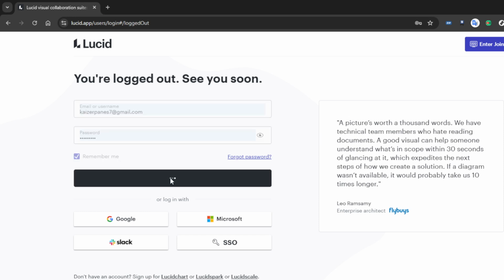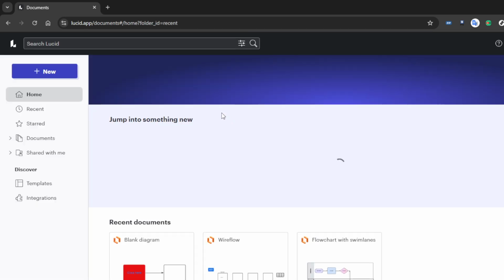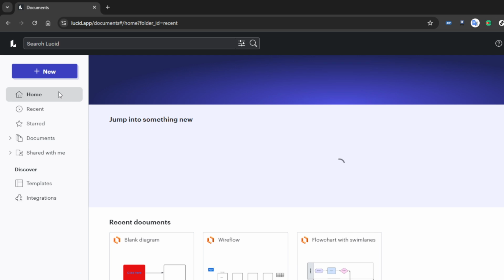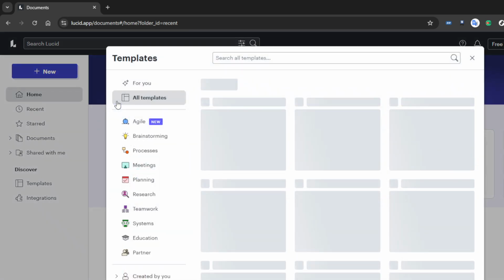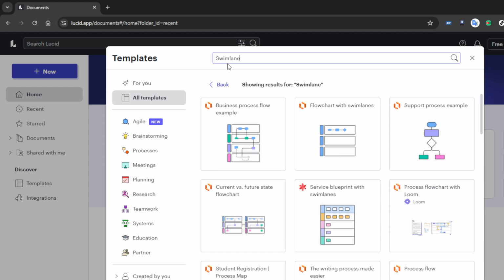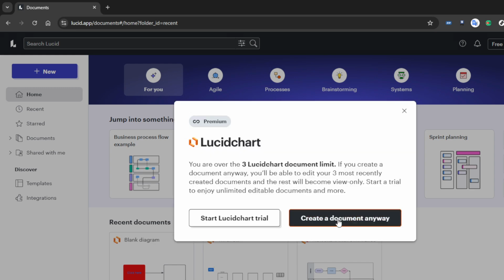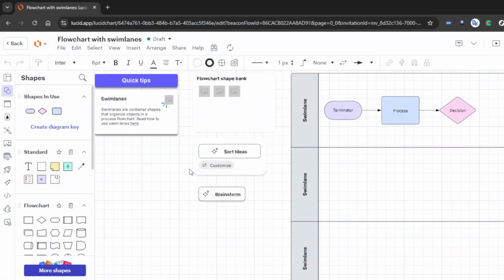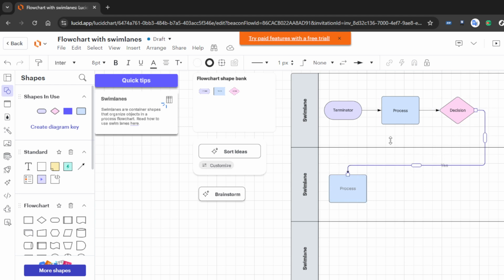How to Draw a Process Swimlane Chart Lucidchart [2025 Full Guide]